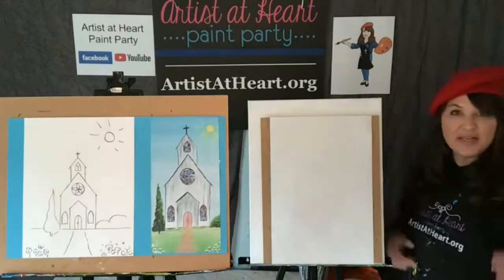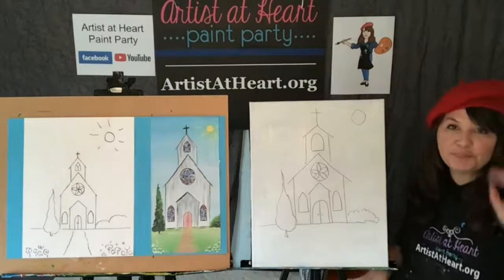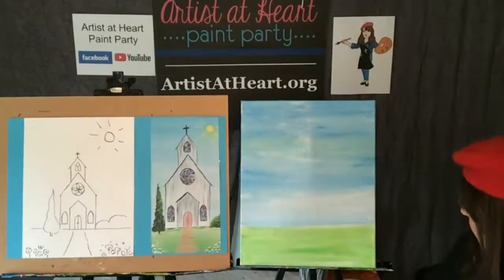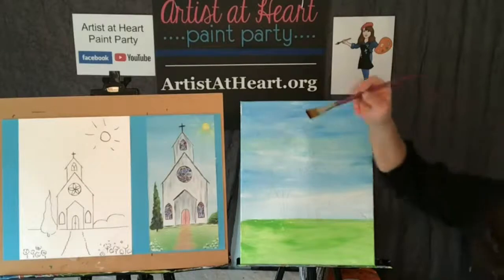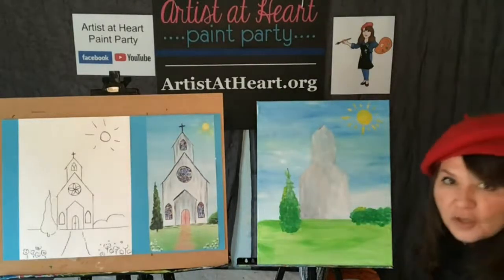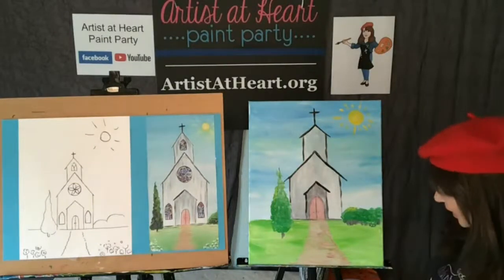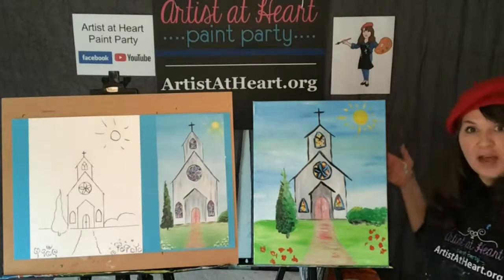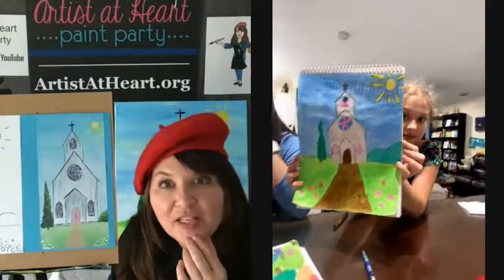Art For Kids | How To Draw a Summer Church | Step-by-Step Art Class